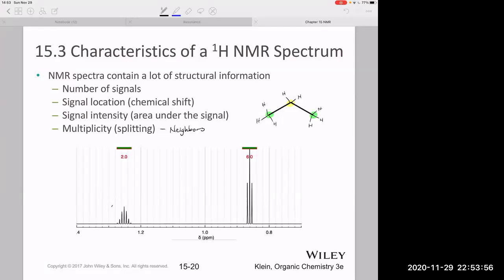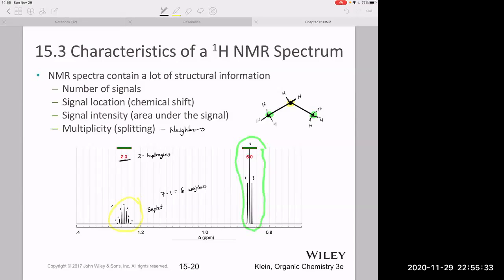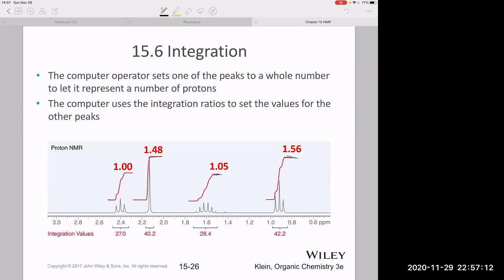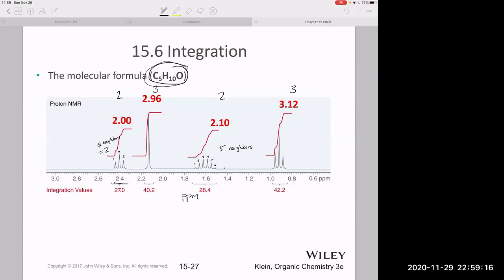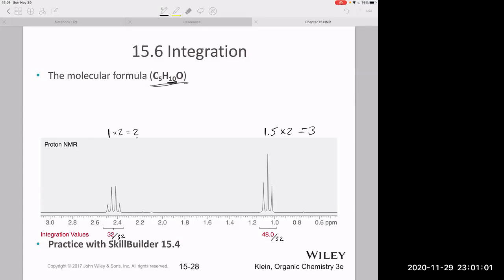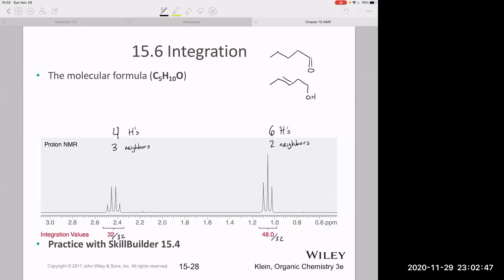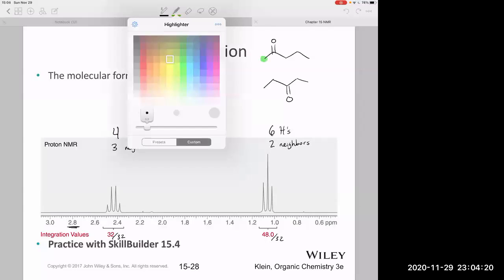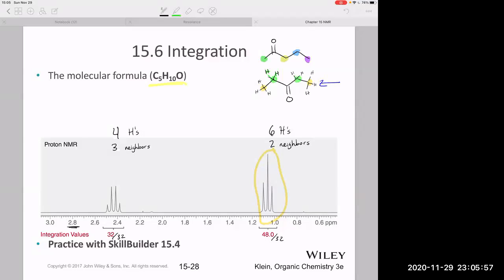Ch 15 1H NMR Basics 2